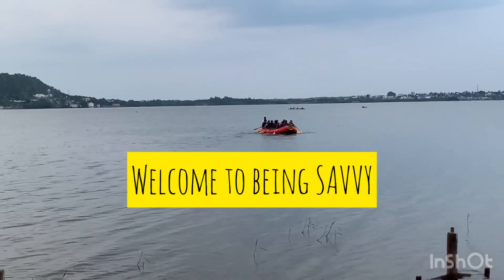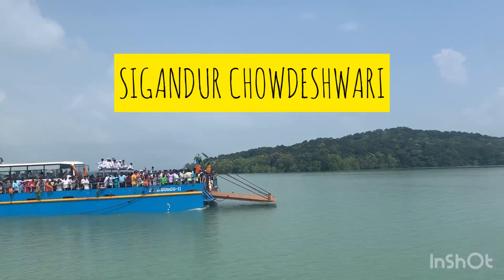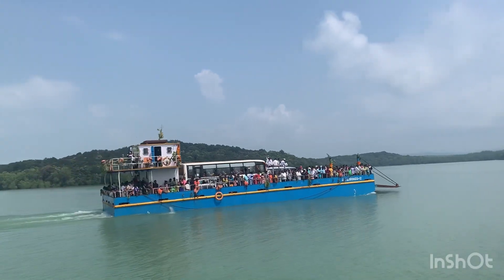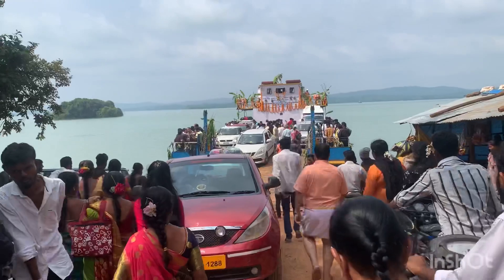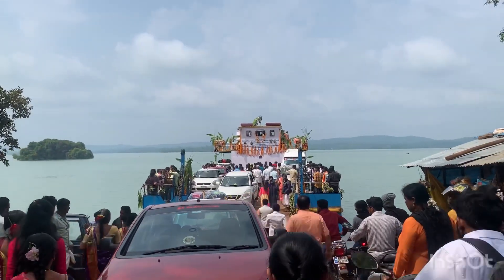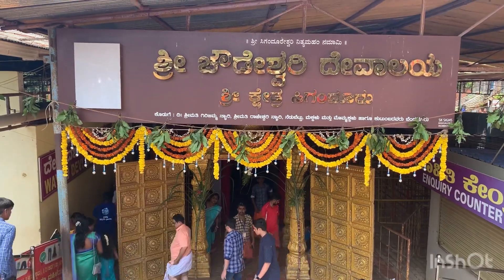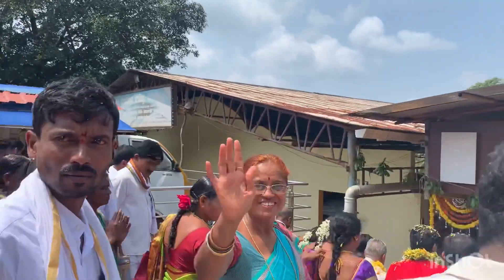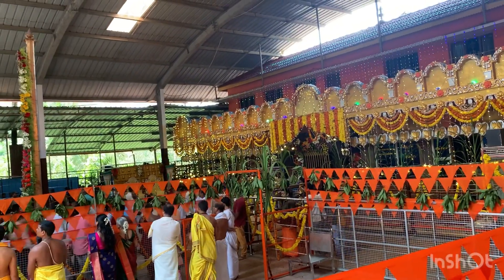SIGANDUR CHOWDESHWARI Temple Visit|| Launch at sharavathi river|| sagara Shimoga trip advice